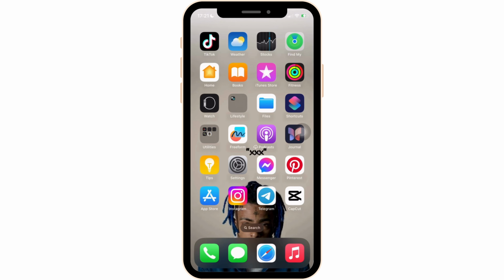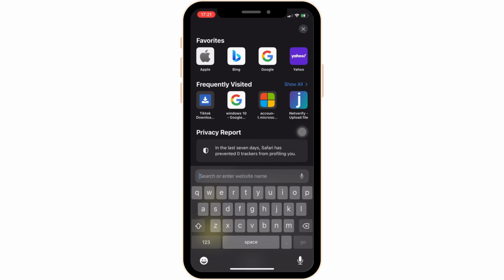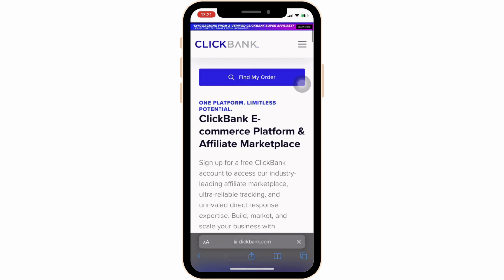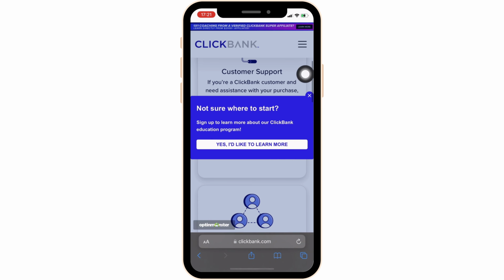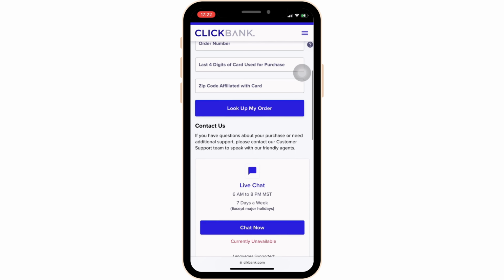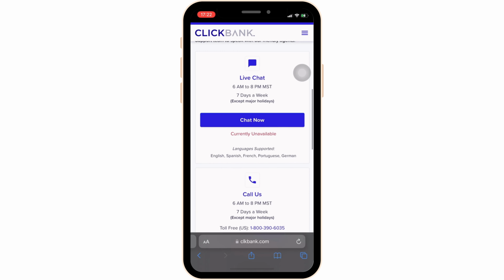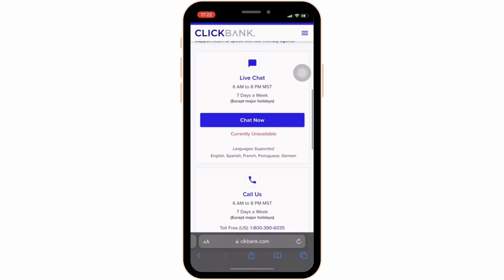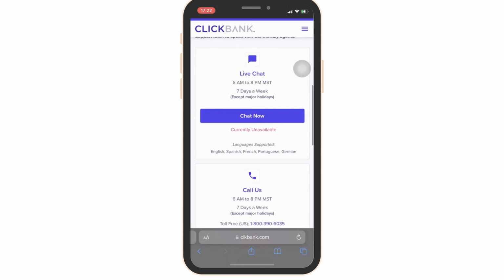How To Fix Clickbank Account Disabled (2024 EASY)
Is your Clickbank account disabled? This guide will walk you through simple steps to resolve the issue and regain access to your account in 2024.

Timestamps:
0:00 - Introduction
0:15 - Reasons for Clickbank Account Disabling